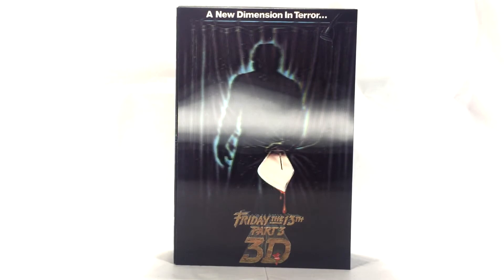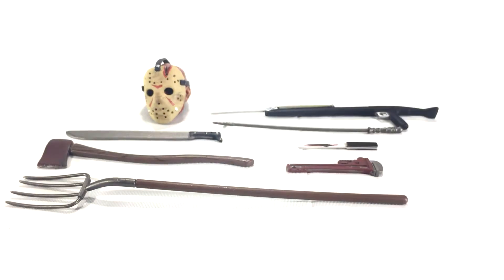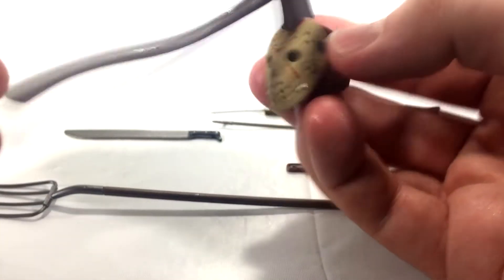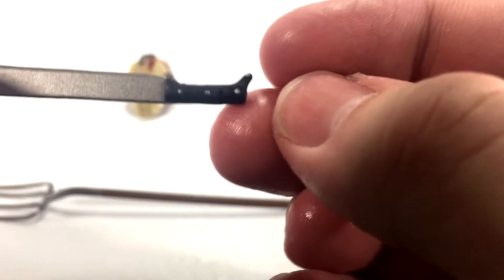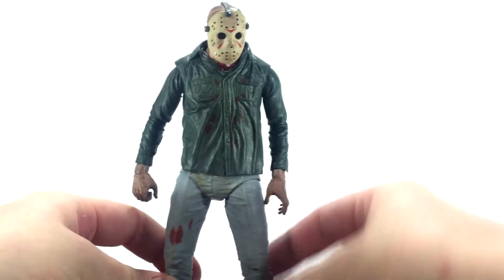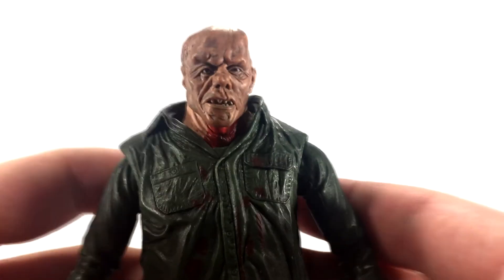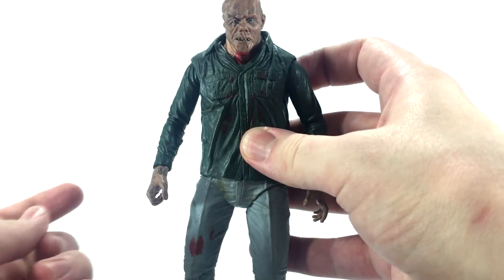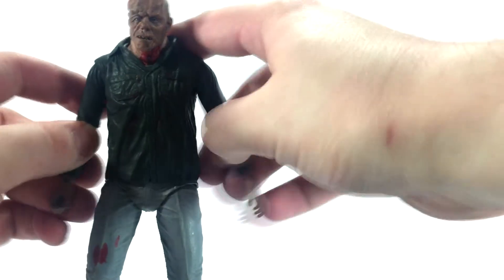NECA TOYS Ultimate Friday The 13th Part 3 Jason Voorhees | Action Figure Review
Today, Nate reviews The Ultimate Friday The 13th PART 3 Jason Voorhess from NECA Toys. Will the figure hold up the awesome trend of great Jason figures? Tune in and find out!

Every week Nate, Justin, Bucky, and sometimes Connor come together to talk about movies, comics, action figures, collectables, blu-rays, and bullshit.

INTRO ANIMATION BY: Matt Barker